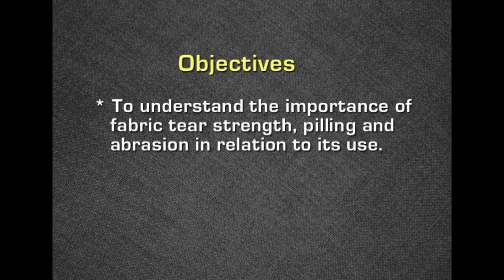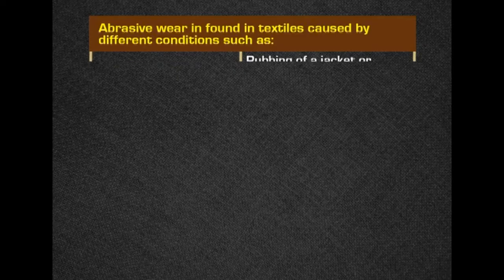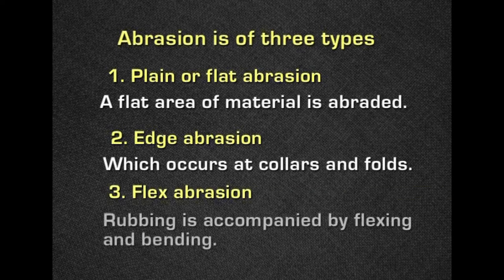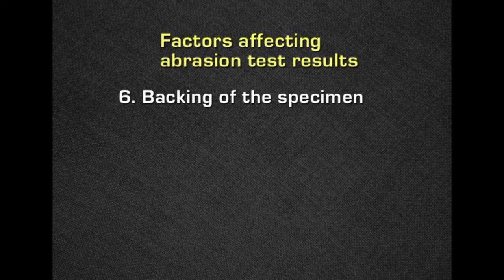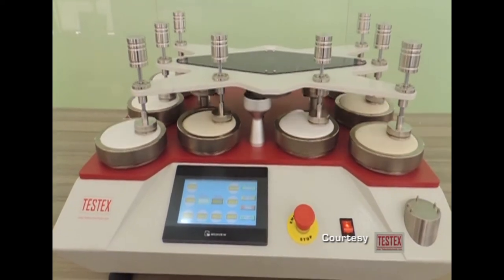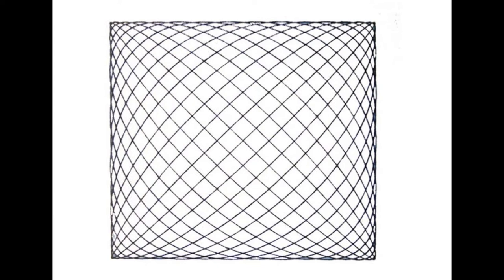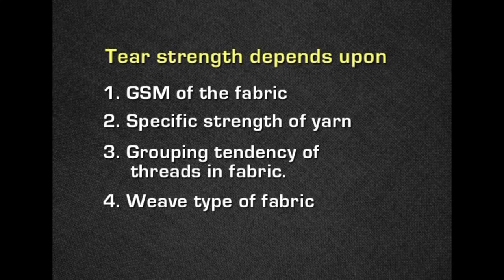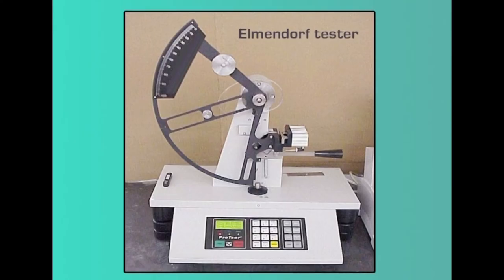51 Fabric testing Tear strength, abration resistance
Fabric testing – Tear strength, abrasion resistance, pilling